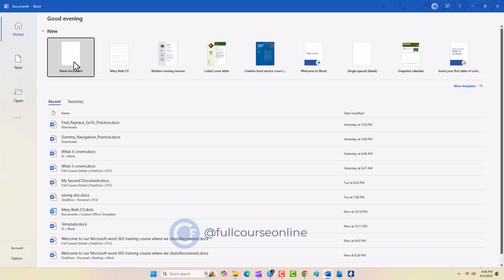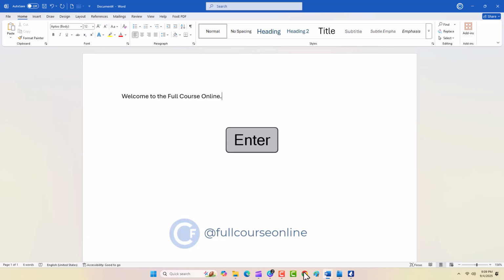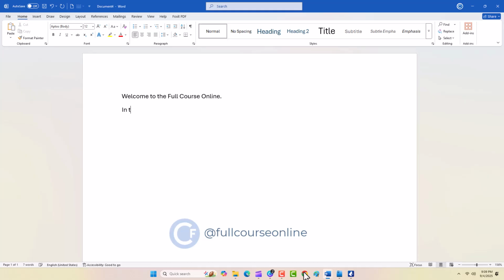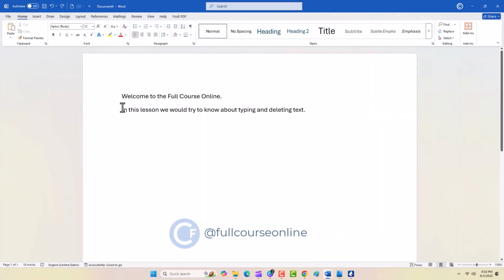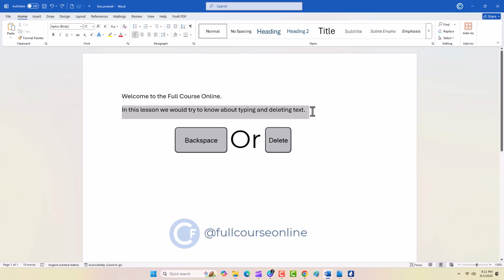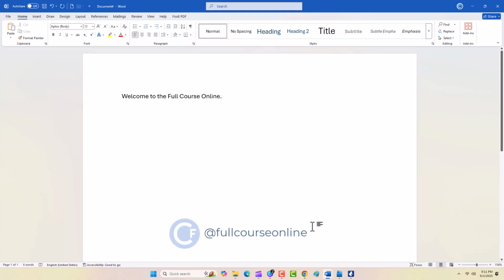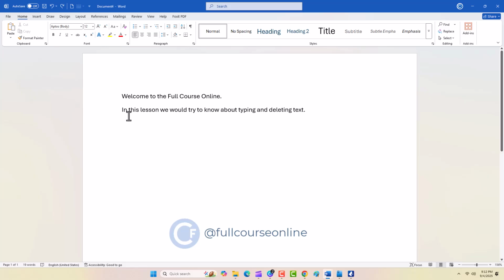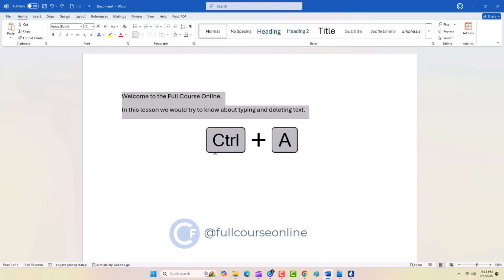Typing, Deleting, and Selecting Text in Microsoft Word | Word Basics for Beginners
Learn the essential basics of Microsoft Word! In this beginner-friendly tutorial, we’ll cover how to type text, delete mistakes, and select words, sentences, or entire documents with simple shortcuts. These are the first skills every Word user should master before moving on to more advanced tools.

🔹 What you’ll learn in this video:
How to type and enter text in Word
Different ways to delete characters, words, and paragraphs
Selecting text using your mouse and keyboard shortcuts
The fastest way to highlight your entire document

Whether you’re a student, teacher, or office professional, mastering these basics will make Word easier and faster to use.